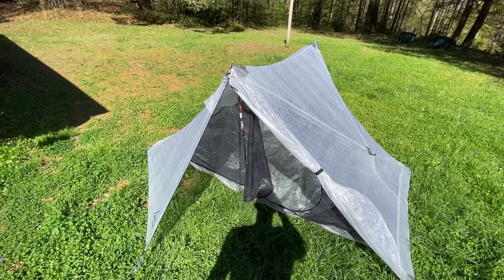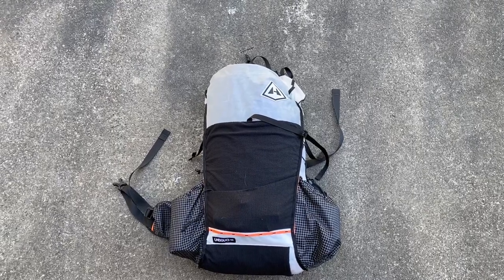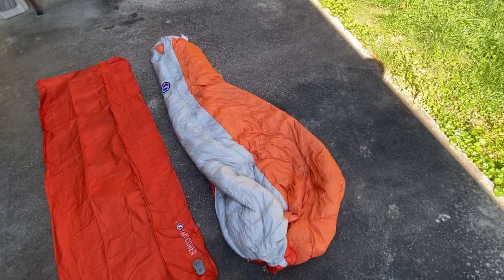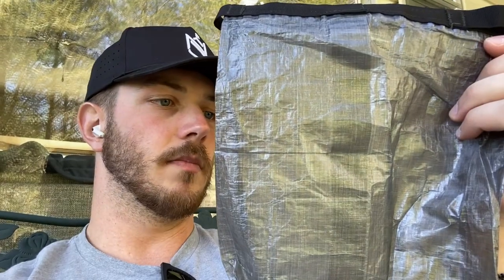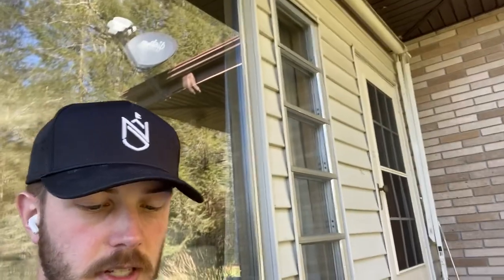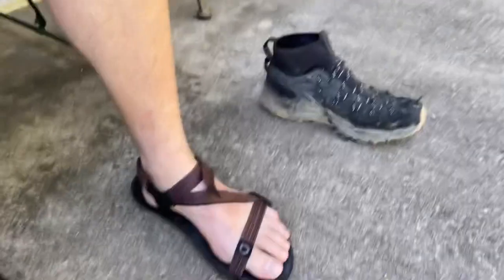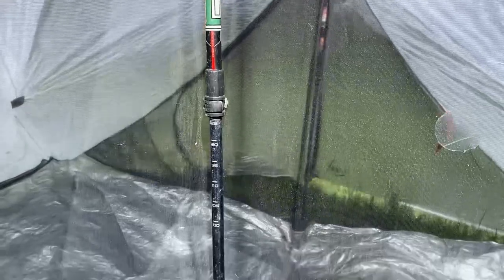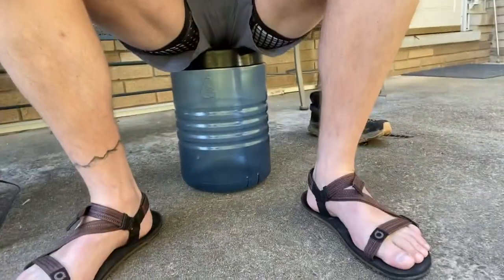PCT Gear Video - Hyperlite Mountain Gear, Big Agnes, and yes, a bear canister.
Big news! I'm hiking the Pacific Crest Trail this summer 2023. I will start at the Canadian border on July 4, and make my way southbound to the Mexican border. I am excited to share the adventure with you guys.